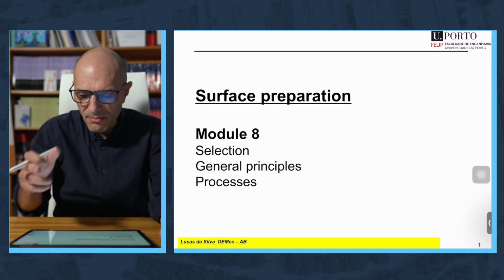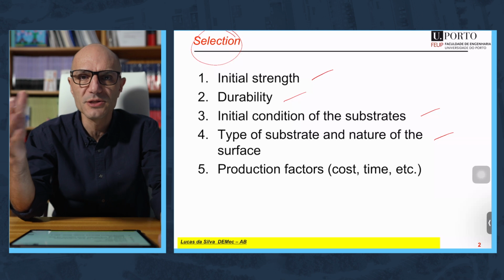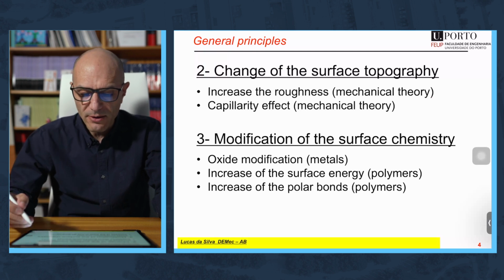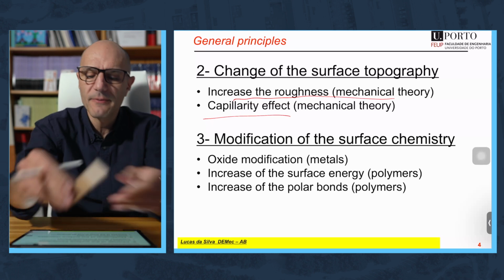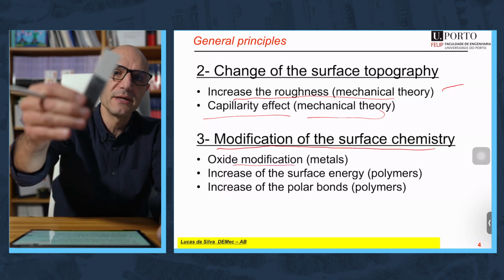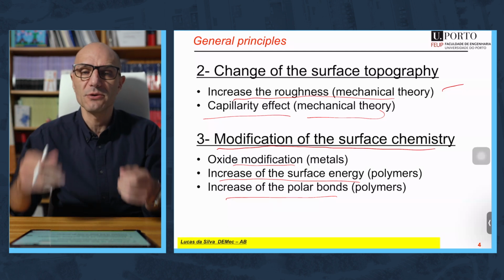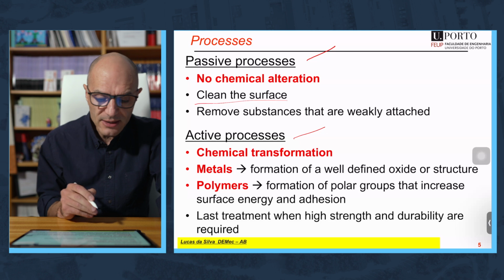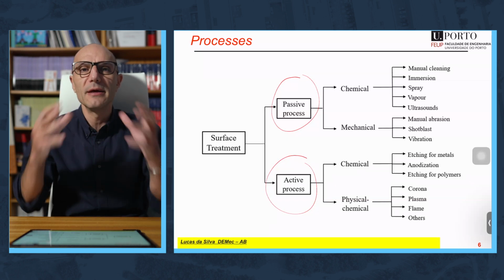Adhesive bonding - Module 8 - Surface preparation (Part 2)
In this video, we discuss the selection of a surface preparation method, the guiding principles of this technology and then list the available processes.